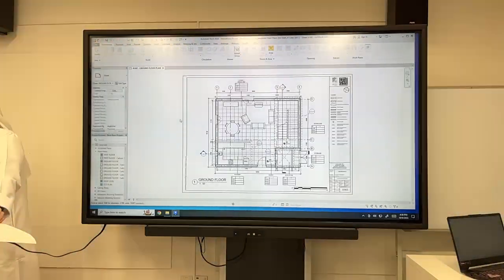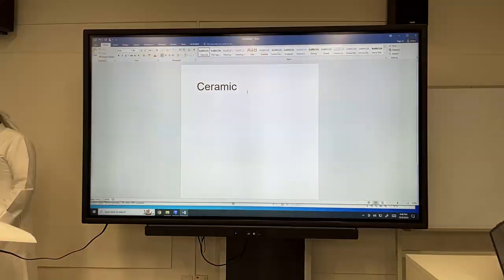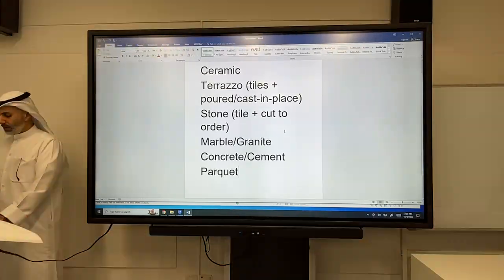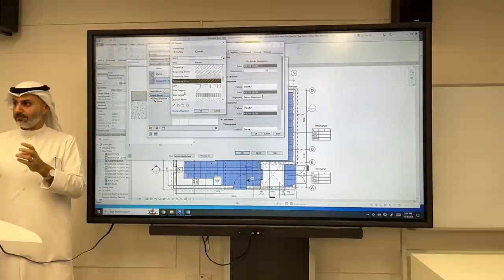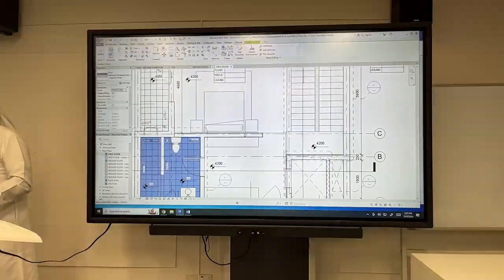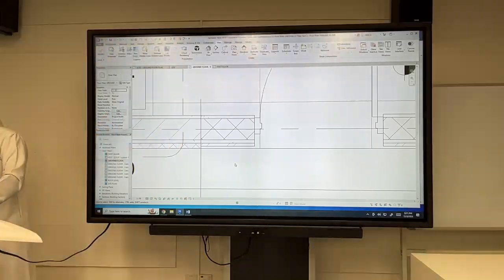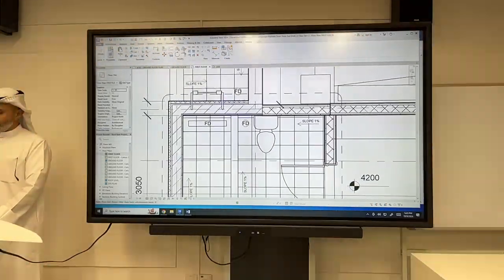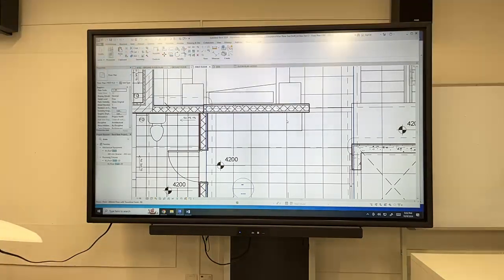Tutorial Class 09 10 24